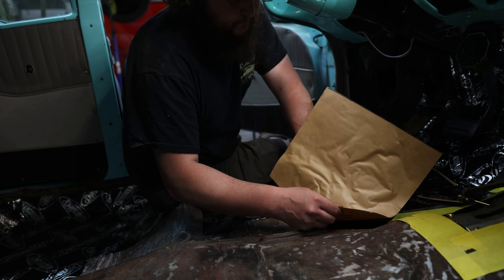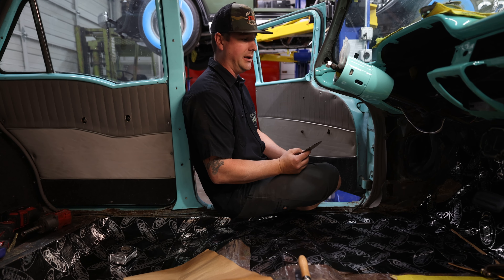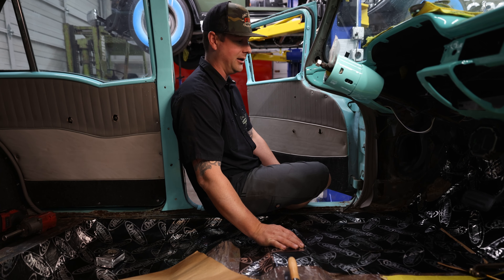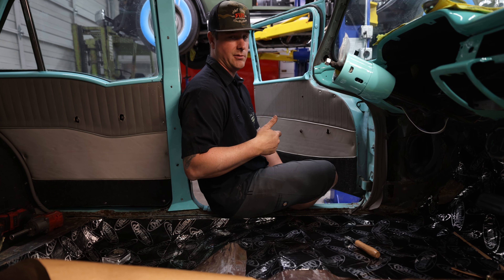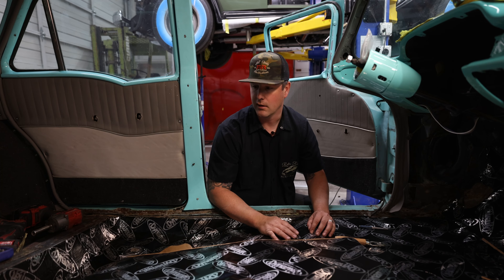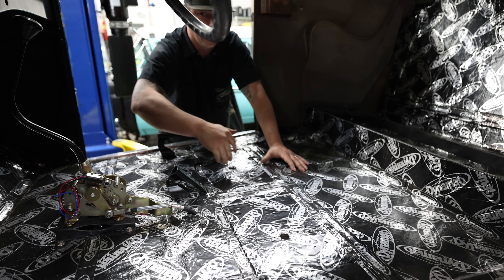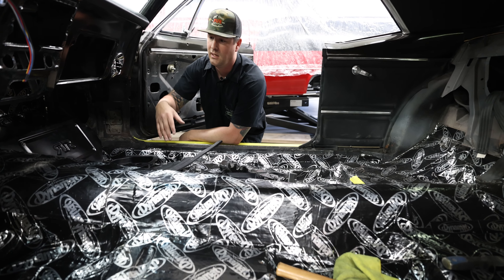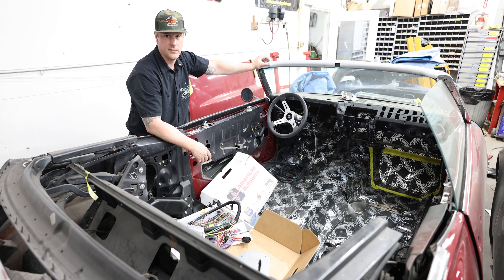Keeping Quiet with Retro Rides and Dynamat!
In this episode we explain why we use @Dynamatofficial in all our builds🤙